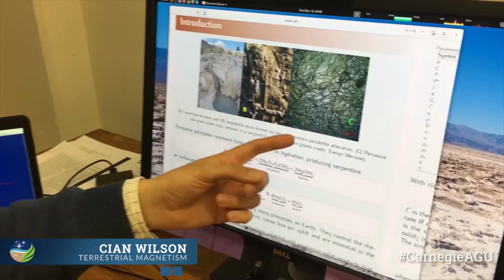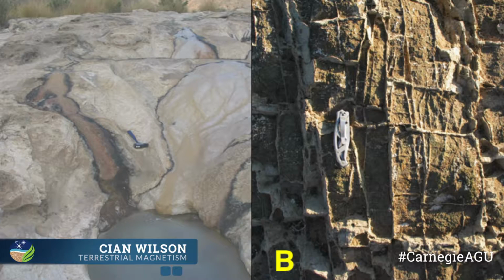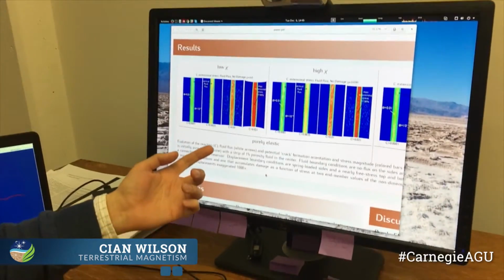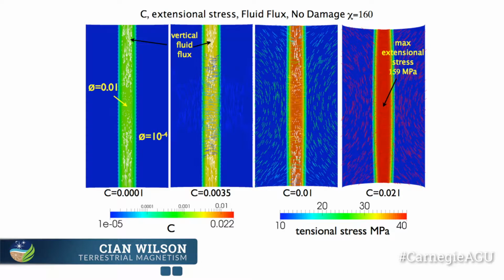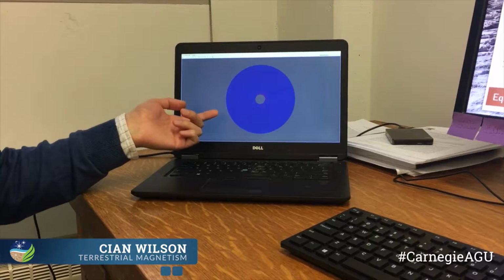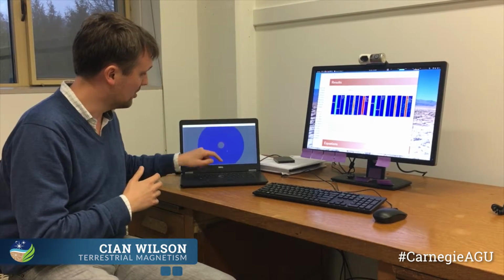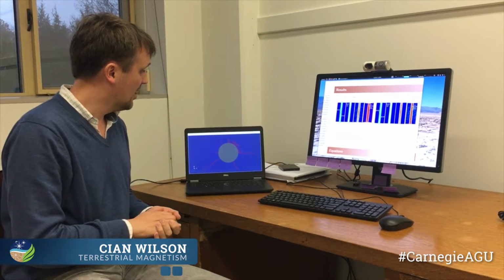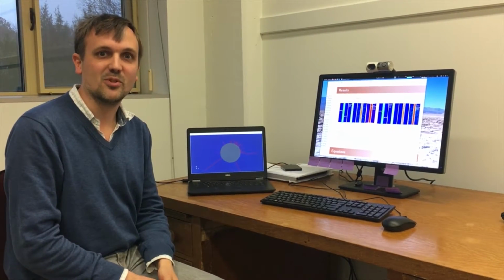Cian Wilson @ AGU 2016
H51C-1490: A discontinuous finite element approach to cracking in coupled poro-elastic fluid flow models
Friday, 16 December 2016  08:00 - 12:20 Moscone South - Poster Hall